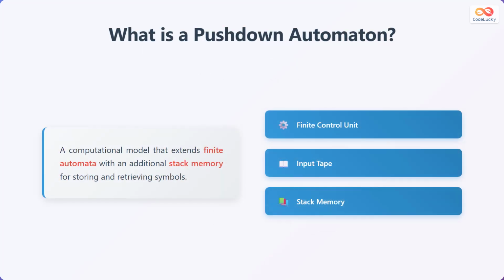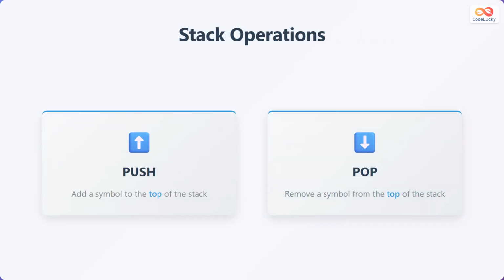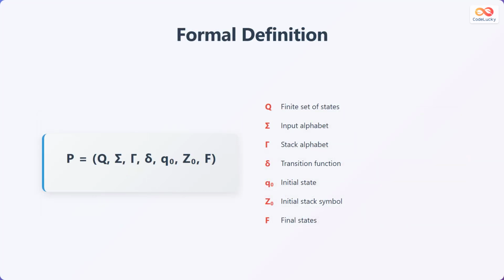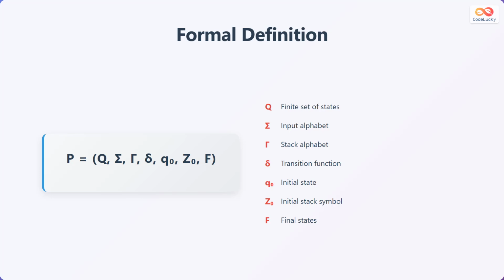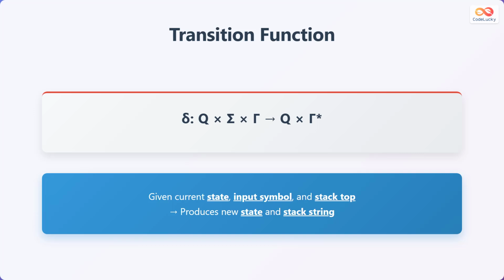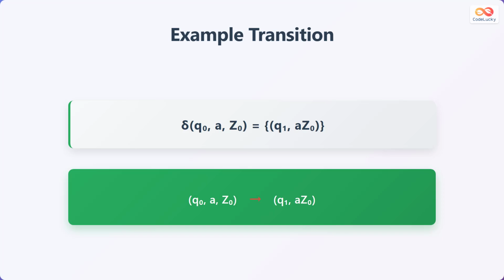Pushdown Automata (PDA) Explained: Stack Based Computation for Beginners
Dive into the world of Pushdown Automata (PDA) in this beginner-friendly tutorial! 🚀 We break down this essential concept in theoretical computer science, explaining everything from the basics to its real-world applications.

In this video, you'll learn:
*   What a Pushdown Automaton is and how it differs from Finite Automata.
*   The role of the stack in PDA computation and how it enables context-free language recognition.
*   Key stack operations: PUSH and POP, with easy-to-understand examples. ⬆️⬇️
*   The formal definition of a PDA, including states, alphabets, transition functions, and more. ⚙️
*   Practical applications of PDAs in parsing, compiler design, and validation. 💻

Whether you're a student, a budding programmer, or just curious about the theory behind computation, this video will give you a solid foundation in Pushdown Automata. Get ready to master stack-based computation and unlock the power of context-free languages! ✨

Chapters:
00:00 - Pushdown Automata
00:31 - What is a Pushdown Automaton?
01:06 - Stack Operations
01:27 - Formal Definition
02:29 - Transition Function
03:03 - Example Transition
03:37 - PDAs & Context-Free Languages
04:04 - Applications
04:30 - Outro